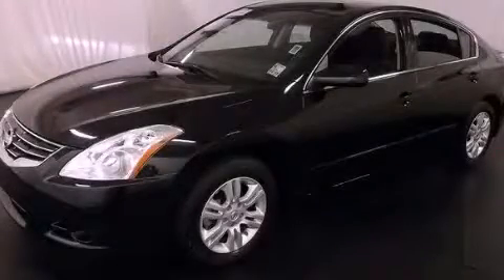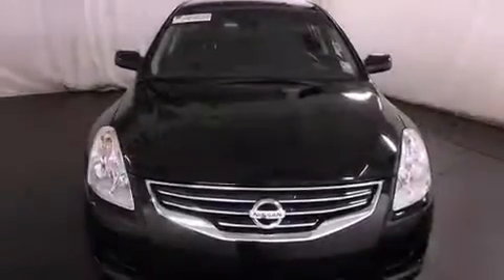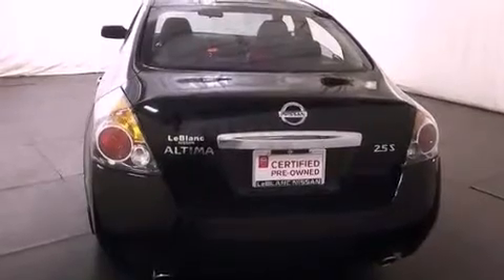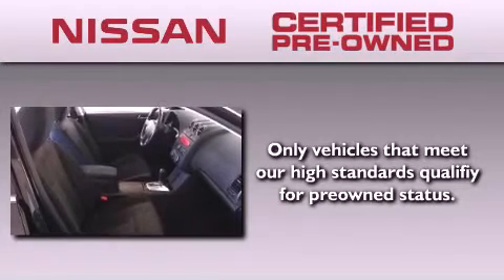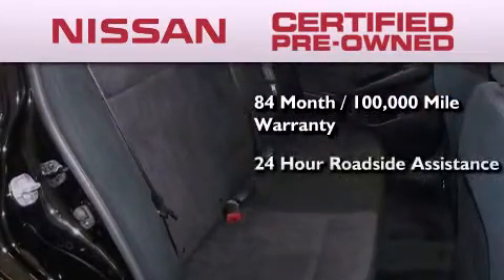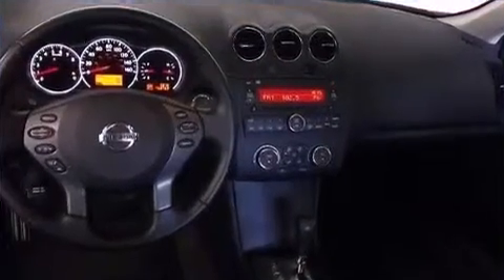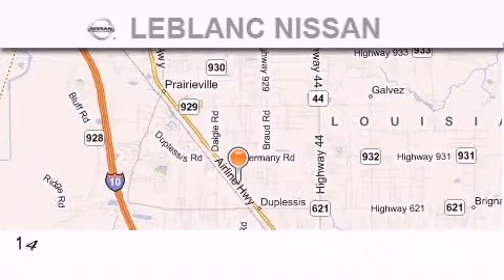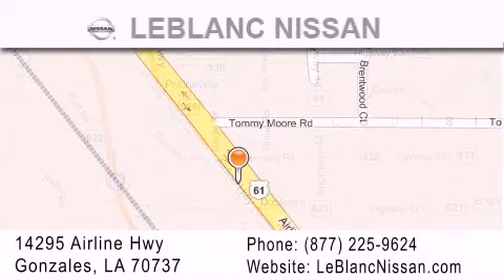2012 Altima Baton Rouge LA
Year : 2012
 Make :
 Model : Altima
 Engine : 2.5L 4 Cylinder Engine
 Trans . : Automatic
 Exterior : Super Black
 Miles : 3,275
 Interior : BLACK
 Stock : NI474363